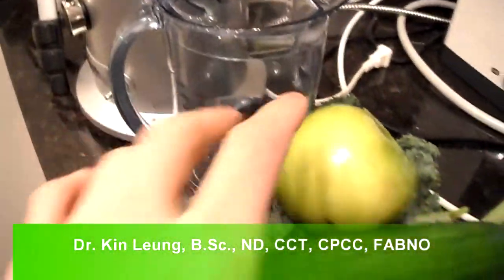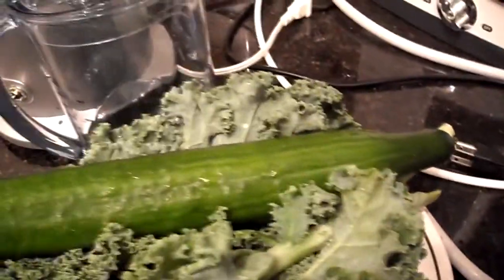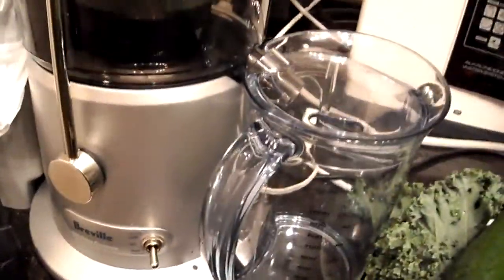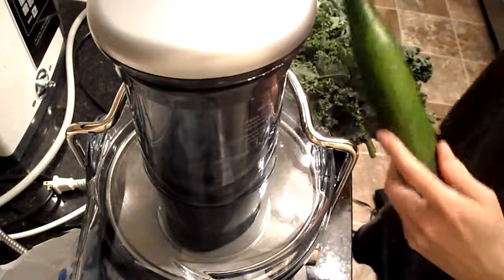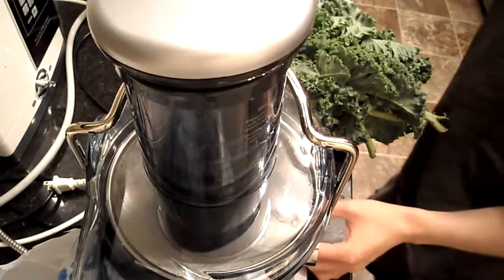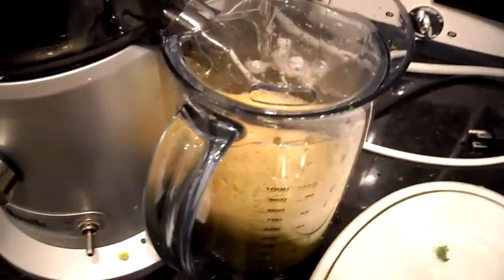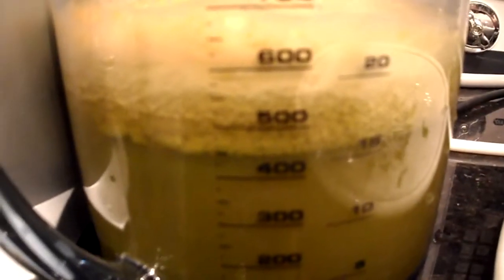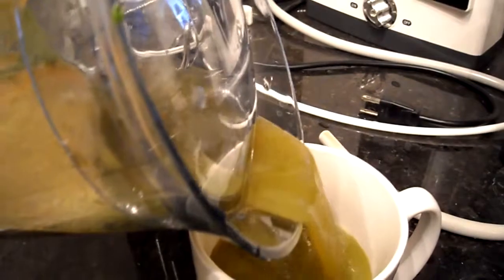Juicing Recipe breville juicer cucmber kale carrot green granny smith apple